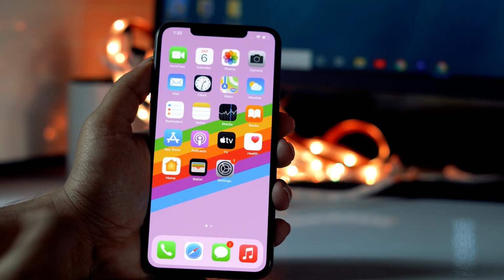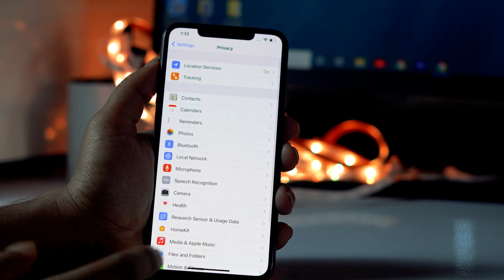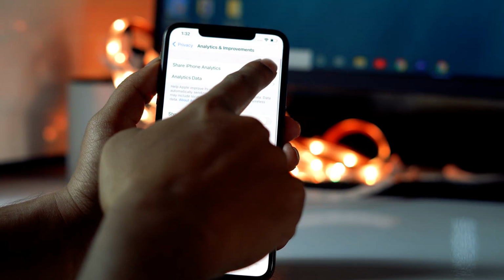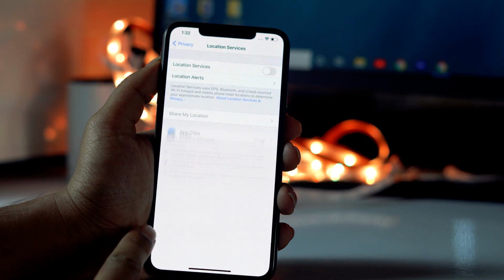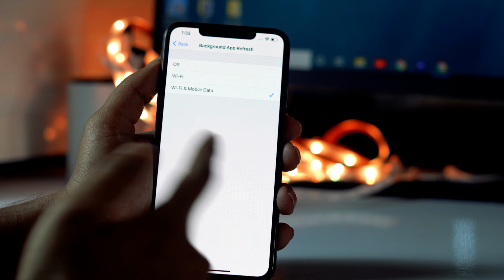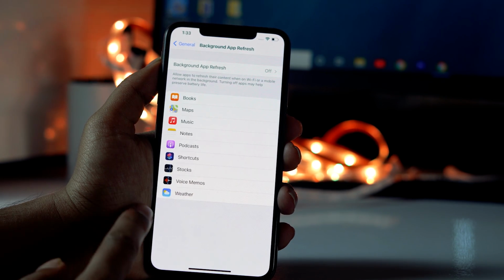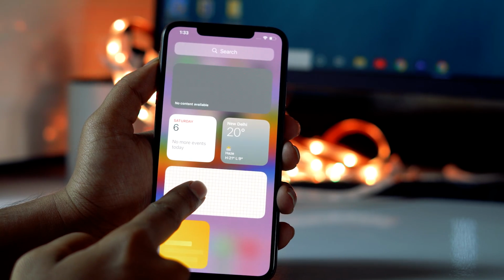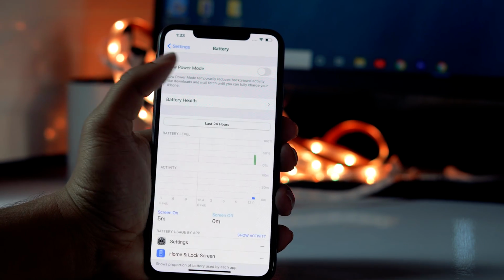How to Increase iPhone Battery Health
How to Increase Battery Health of your iPhone